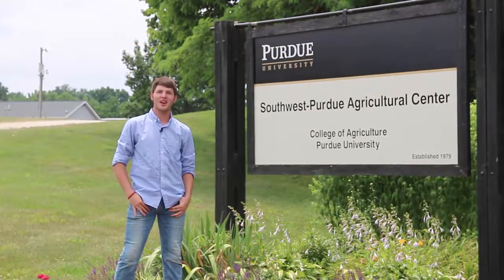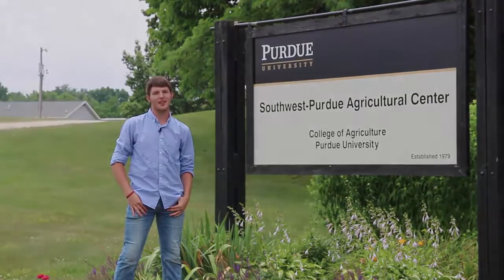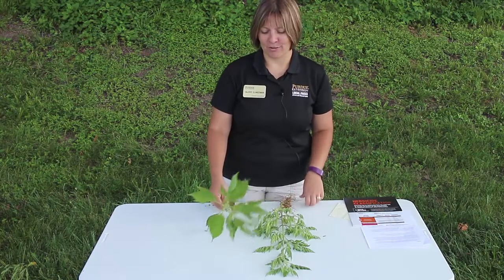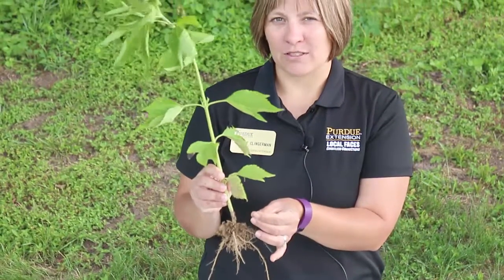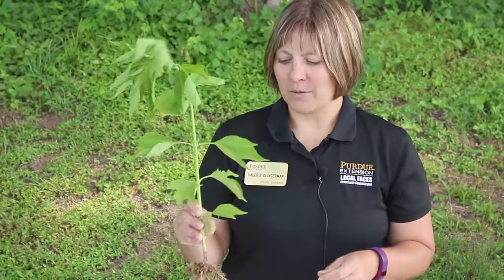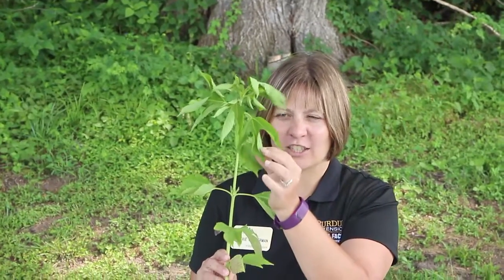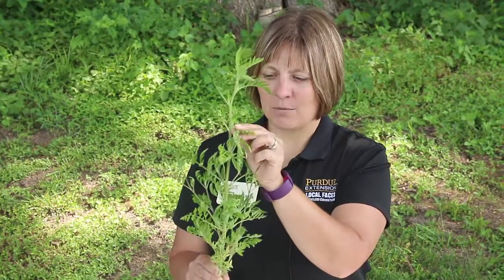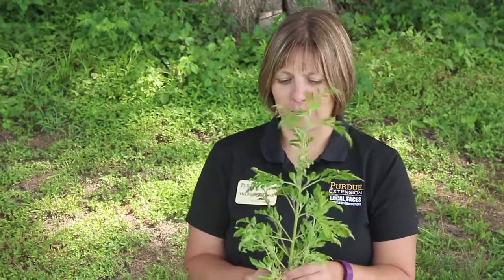Ragweed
Valerie Clingerman, Purdue Extension Knox County ANR Educator, demonstrates the identifying characteristics of ragweed.